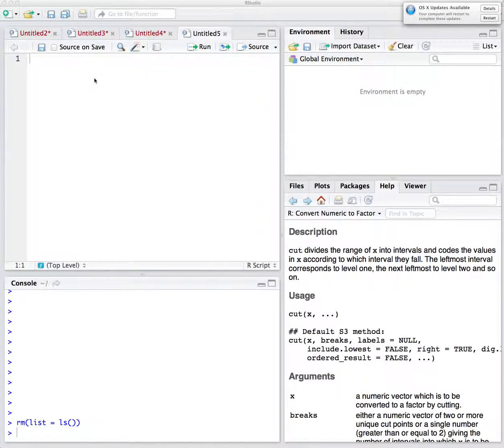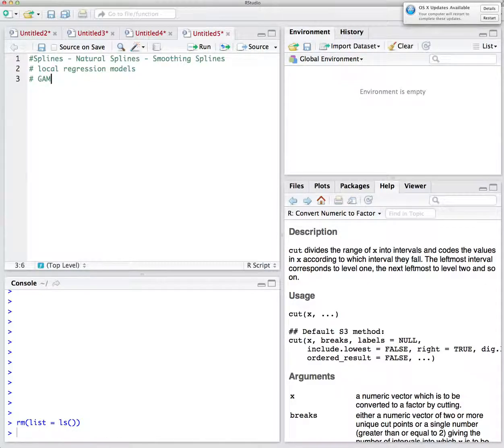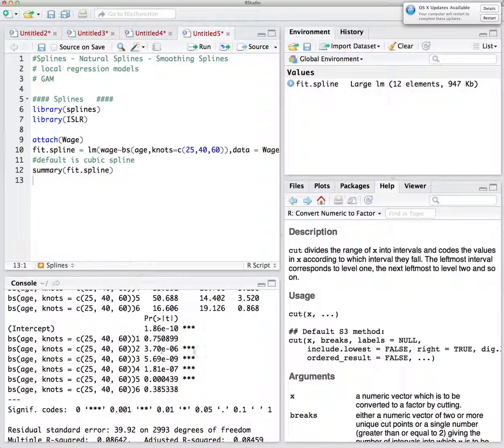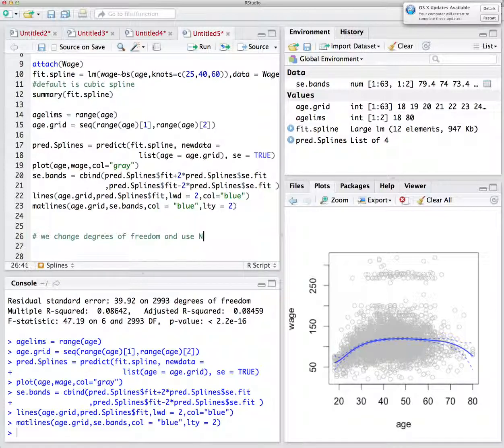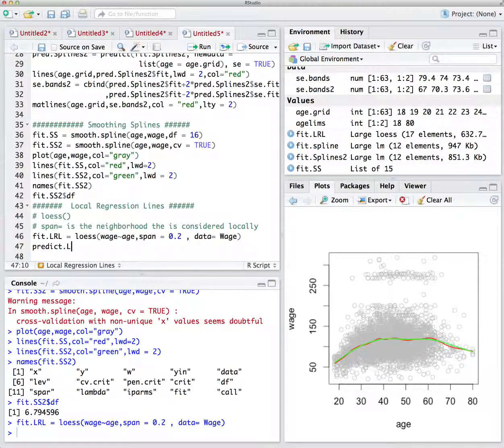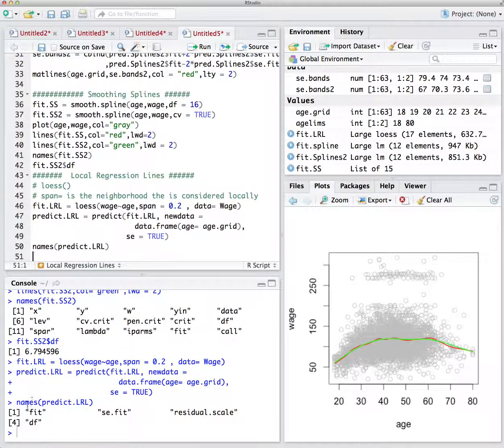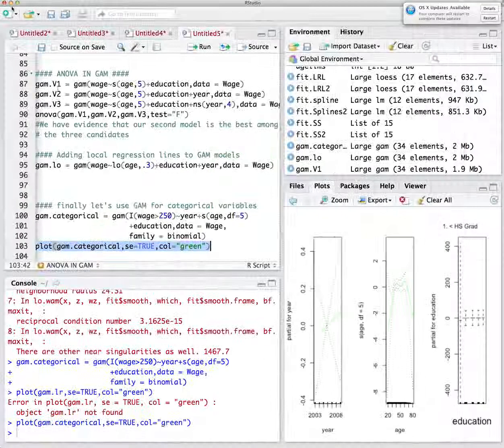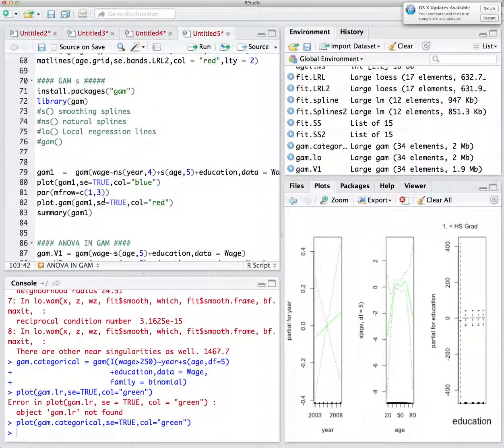R-Session 7 - Part b - Statistical Learning - Moving Beyond Linearity